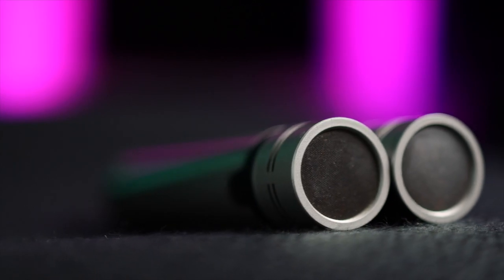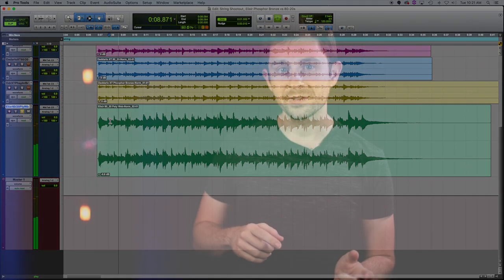Guitar String Showdown: Elixir Nanoweb 80/20 vs Elixir Polyweb 80/20 Acoustic Guitar Strings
Elixir Polyweb 80/20
Elixir nanoweb 80/20

0:00 Introduction
1:34 Strumming
2:25 Funk
3:49 Arpeggio
4:29 Finger Picking
5:18 Outro

Hey Whats up everyone this is Jeremy and Welcome to the string showdown where today we will explore the tonal differences between Elixir’s nano web coating and Elixirs Polyweb coating on their 80/20 string sets.

 Both sets will be Custom Lights for their gauge sizes and Ill be using my Taylor 812ce for the demonstration.

 Let me clarify what the name of these guitar strings actually mean because it was something I myself  had to research.

The 80/20 bronze name is a bit misleading because these strings, which are 80% copper and 20% zinc, are actually  brass. Brass by definition is a mixture of copper and zinc.

Bronze is an alloy also containing copper, but instead of zinc it has tin. The wire that lives underneath the wrap wire is made of steel.

I mic’d all of these examples the exact same way with a stereo spaced pair of mictek c5 cardioid condenser mics pointed at the 12th fret of the guitar. I did not add any EQ or compression but I did adjust the volume of each clip so that they are close to volume relative to each other. As we know, louder things sound better so I didn’t want that to influence the actual characteristics of the timbre of the strings if I had one clip slightly louder than the other.

Ok, lets get back to some more examples and I’ll check back later with some final thoughts. Throw on some good headphones and lets get to it.

That was pretty interesting because I actually didn’t think I would be able to tell the differences between the strings. I knew going into the video that both string sets had a different type of coating but was I unsure if that would affect the sound. To me, the nano web strings were crisper and brighter and the polyweb strings were a bit more subdued, maybe richer and warmer. Since they are made from the same materials I am assuming the tonal characteristics rely on the thickness of the coating.

All in all, both sets felt good but the nano web strings are still my favorite. Some people don’t like a coated string but honestly I am a big fan of them. I think a coated string can sound great and it prevents squeaks so bonus points for that.

Anyways, thanks for checking out the video. As always be sure to Hit that thumbs up if you liked it and leave a comment if you have any questions or insight on how these strings sound to your ear.

Elixir 80/20 Nanoweb (custom light)
Elixir 80/20 Polyweb (custom light)

I stream video games every Tuesday and Thursday at 8pm eastern but I'd love to chat about guitar stuff.